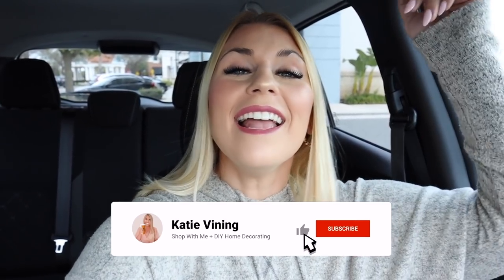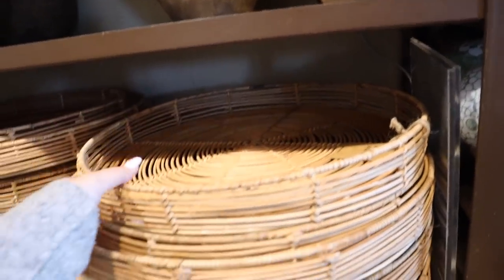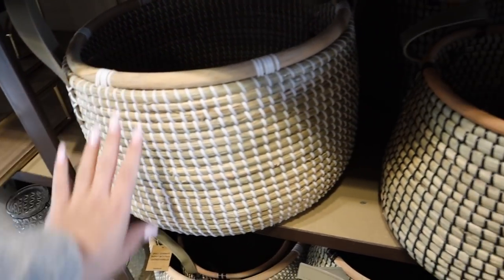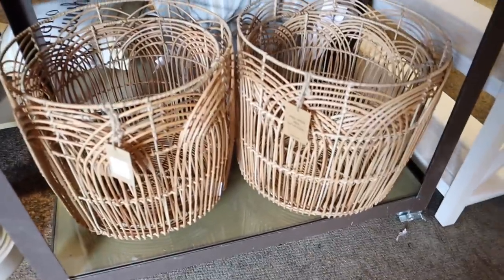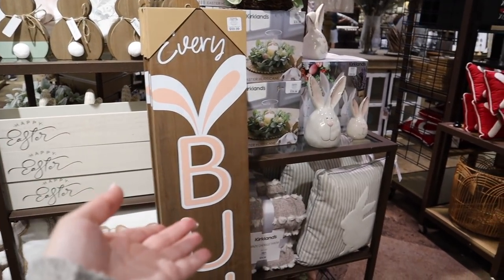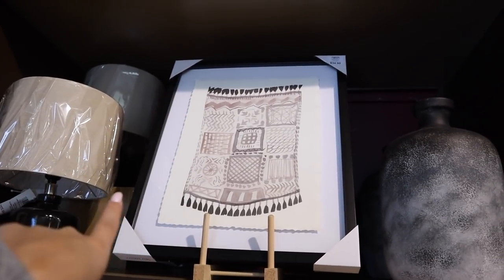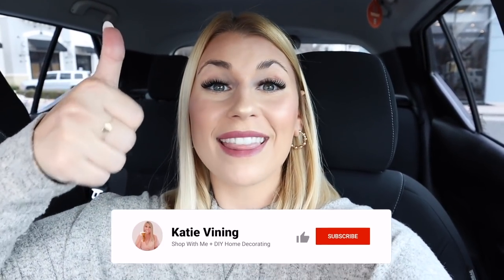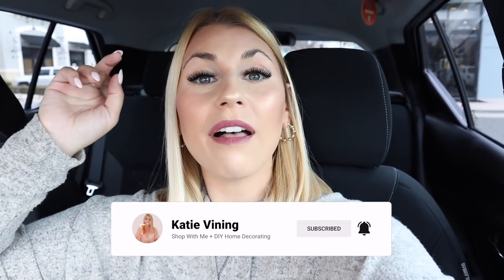Must Have Home Decor At Kirklands Spring 2022 | Spring + Easter Decorations and Furniture Shopping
Hi everyone! Today, Shop With Me at Kirklands! We are checking all of the NEW Spring Home Decor and seeing all of their new collections for 2022! Kirklands has transformed from Farmhouse Decor, into a more Modern Farmhouse and Bohemian Decor style over the years! We look at the new Spring Home Decorations including super festive Easter Decor!! I show all of the easter collection and give Simple Easter Decorating Ideas! We check out a bunch of new Kirklands Furniture and do a bit of Furniture Shopping! If you are looking for new bright and fresh home accents for spring this is the video for you!

xoxoxo katie

CATCH UP ON MY RECENT TARGET VIDEOS!

links to come :)

FOLLOW ME //
KATIES INSTAGRAM- @KatieVining
KATIES TIKTOK-@KTVining

14422 Shoreside Way, Suite 110